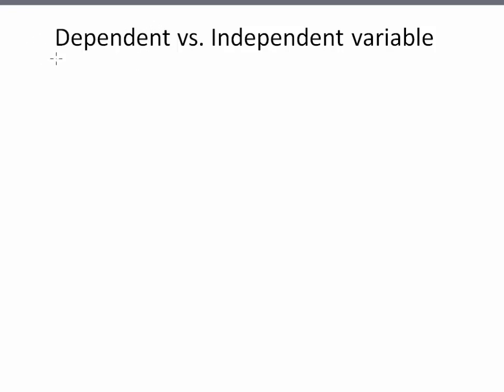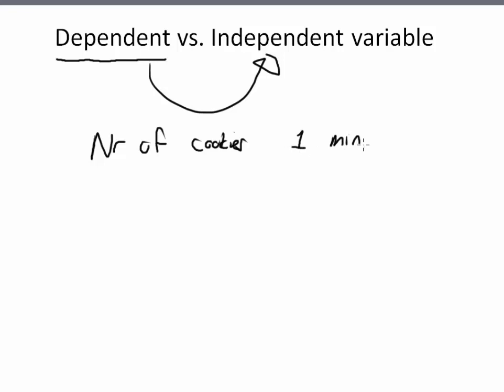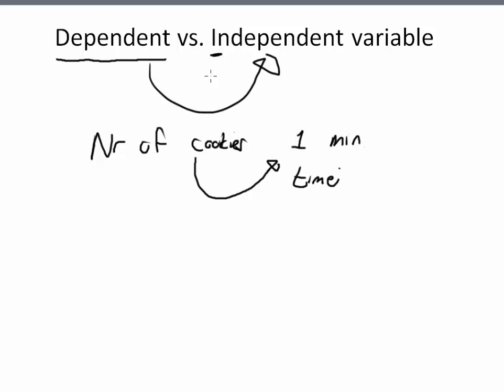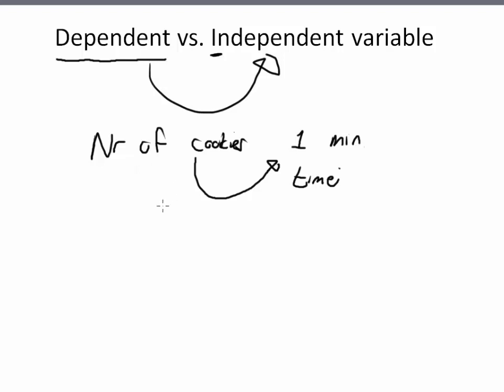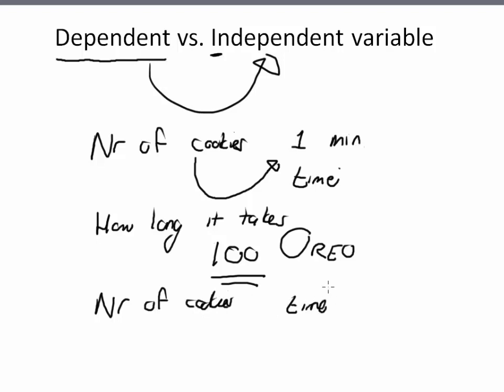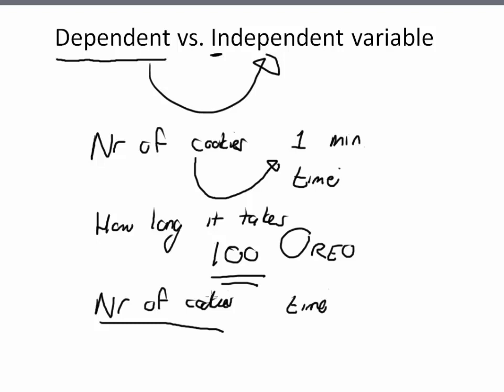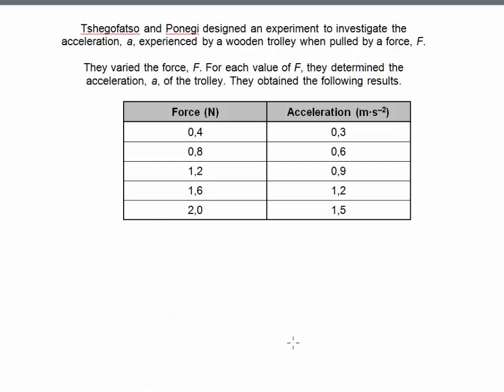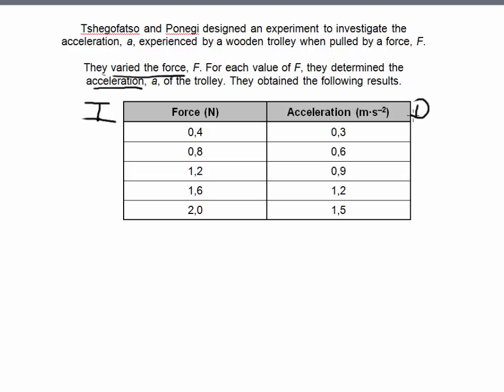Dependent vs Independent variables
Struggling with Physical Science? Knowing the basics of science will help you improve your marks and get you exam ready. This video will help you to understand the difference between dependent variable and independent variables, as well as controlled variables.